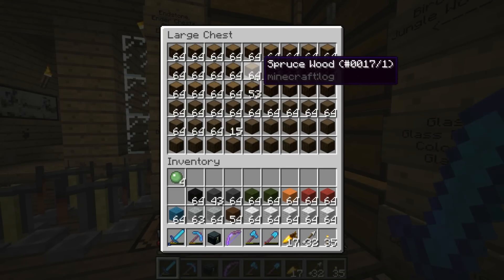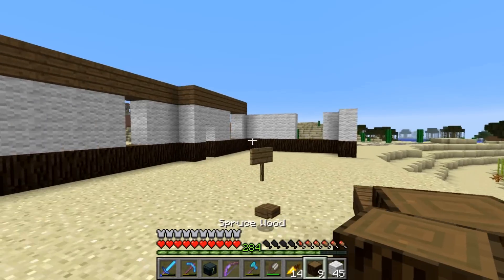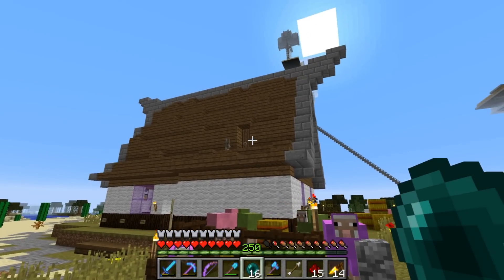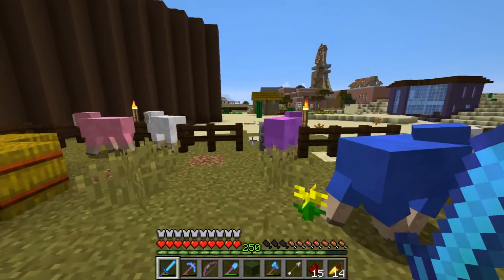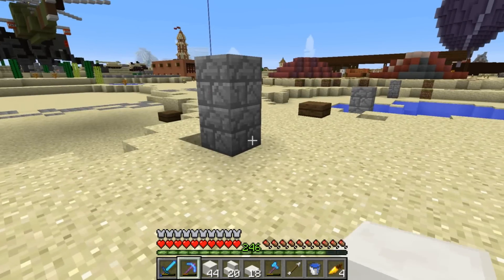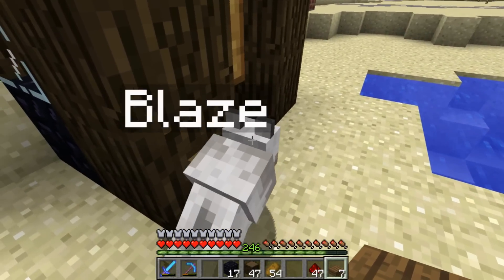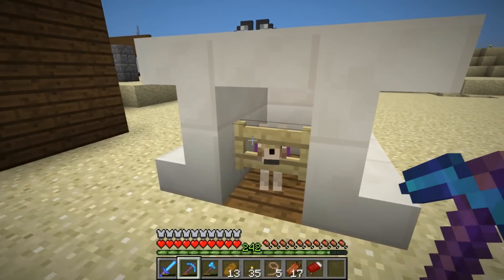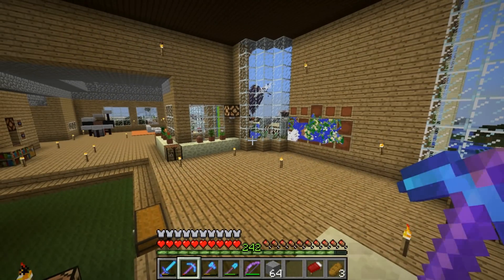Minecraft Let's Play Ep. 220- Doghouses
In today's episode we work to build the Shepherd's House and a number of Doghouses in Zerzera.

I have been playing Minecraft on the same world since late 2011. This is a 100% survival Minecraft world. Many things you will see here are technical builds with lots of redstone and automation. The goal of this series is to show people what is possible in Minecraft and build one of the best Minecraft worlds anywhere.